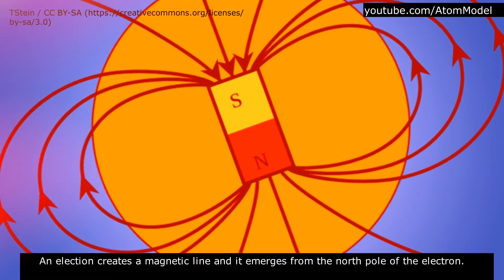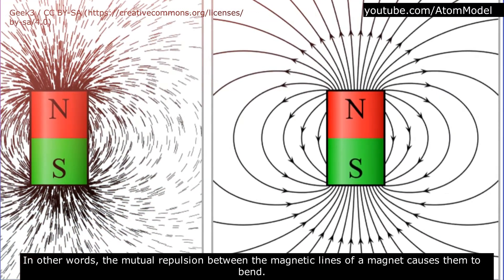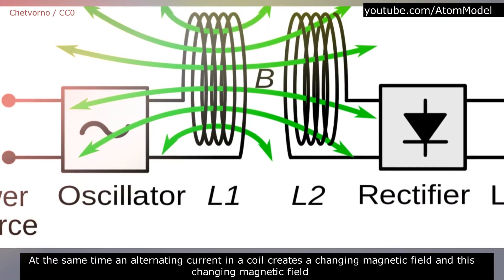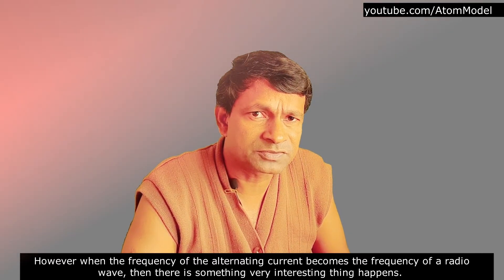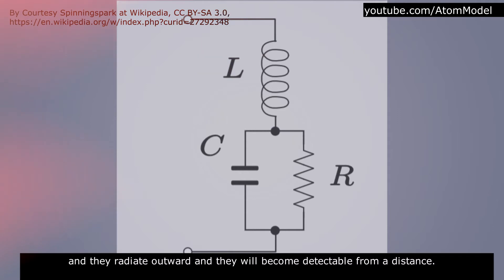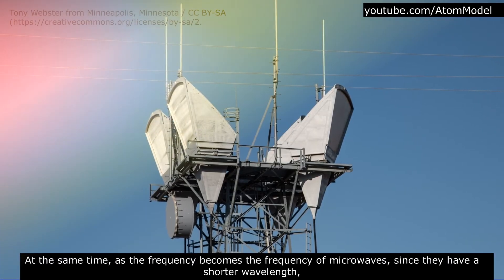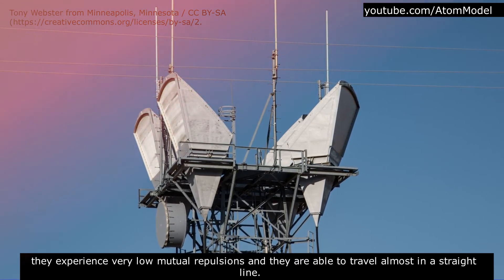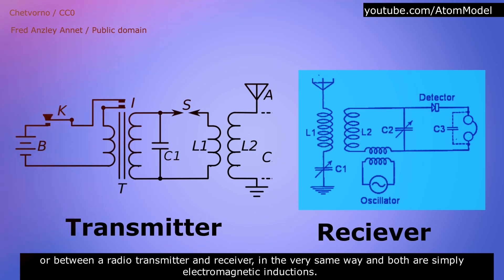What are Radio Waves? A New Explanation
Accroding to the Maxwell's electromagnetic wave theory a prependicularly oscillating electric field and magnetic field make possible the propagation of radio waves or light. More specifically, a vibrating electric field creates a vibrating magnetic field in right angle and this creates another vibrating electric field again in right angle. However I have a different thought about what are radio waves or light. Please watch the video.
Warning for students: Here you will find alternative explanations for what are radio waves and light which are different from our present day belief, theories and understanding (you can not write these ideas on your answer papers). thank you for your understanding. It is the result of my research works. I am preparing my latest book on my new model of atom, new theory of light, new explanation of nuclear energy, my approach to the theory of relativity and more.